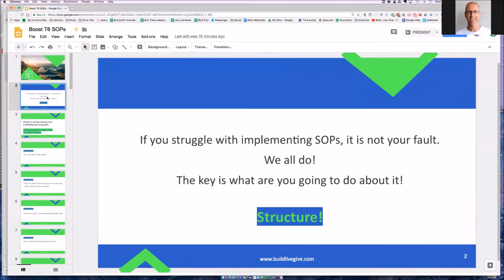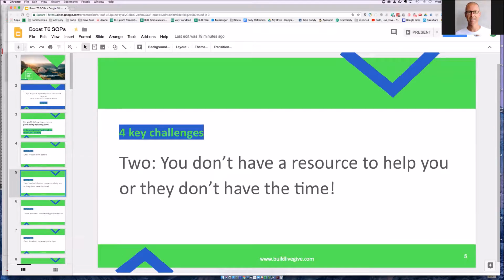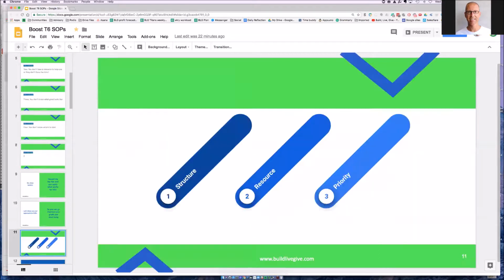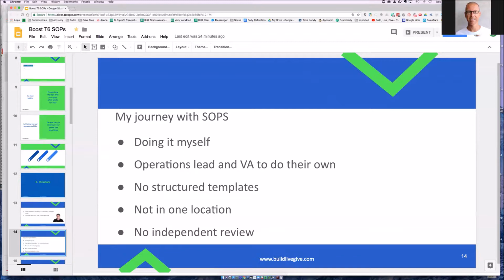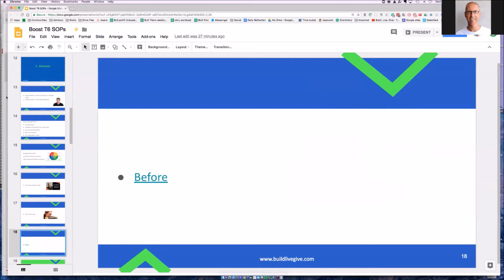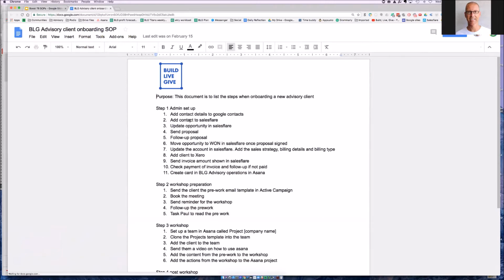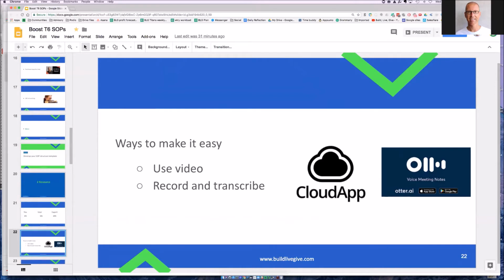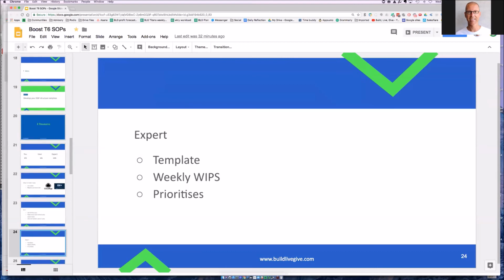Standar Operating Procedures (SOPs)